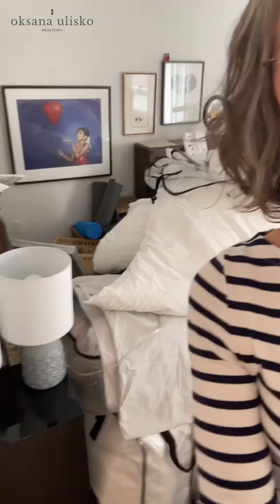Staging 101 - Learn to Stage Like a Pro From a Pro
Do staged homes sell faster and for more money?  YES!  Can I recommend stagers to you? YES!  But… There’s a funny thing that happens with real estate staging… the house looks over-staged, like a showroom and not a home. Looking, “fake,” can be as much of a turnoff as a home that hasn’t been staged at all. So I like to help you stage your home with advice, tips, tricks and coaching to get it in ship-shape before you sell.  The advantage? Your home looks clean, tidy, cozy and well presented AND you take these skills to your next dream home! Get in touch for the link to my special training page when it comes out.